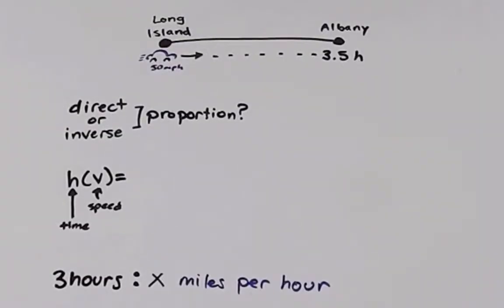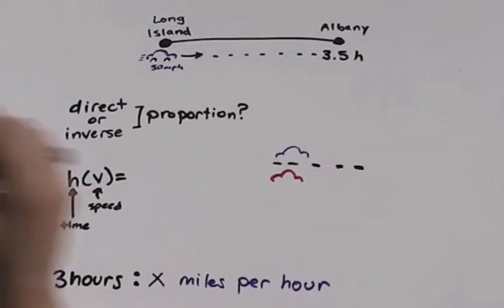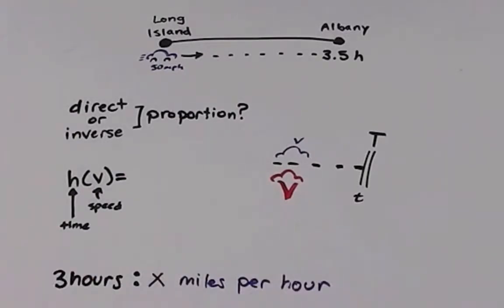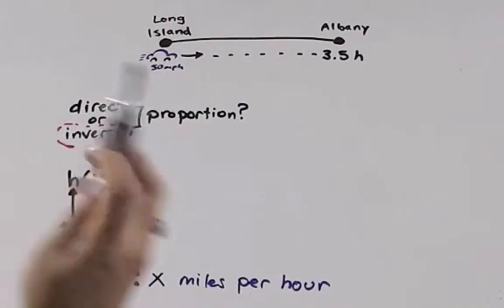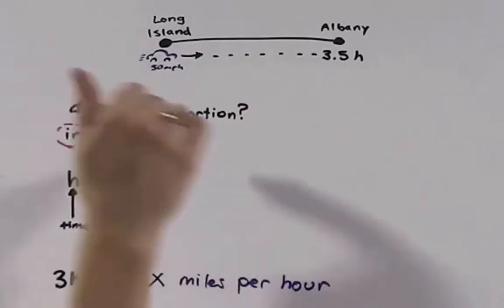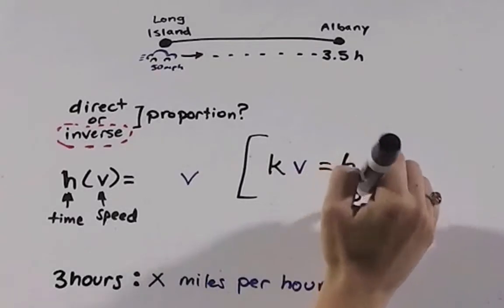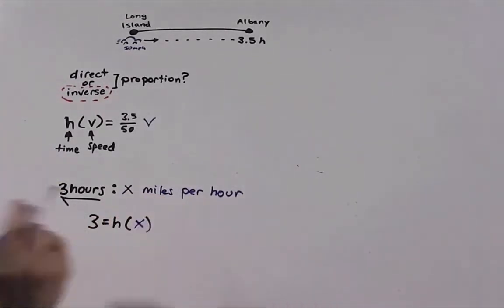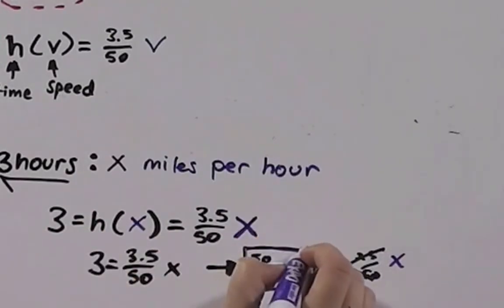PreCalculus Pretest Solution 7